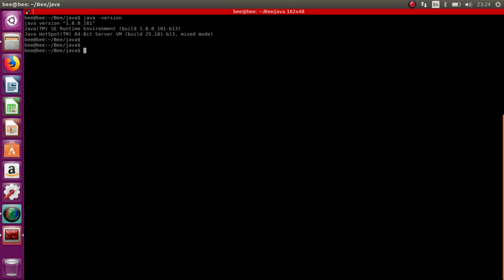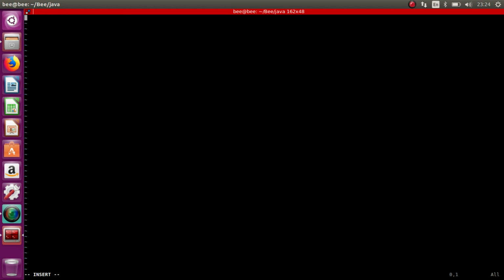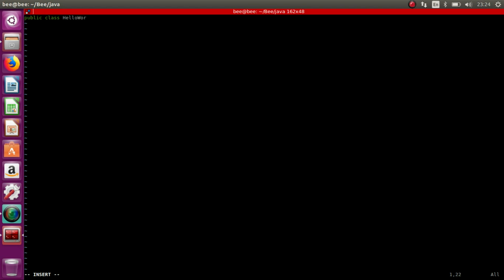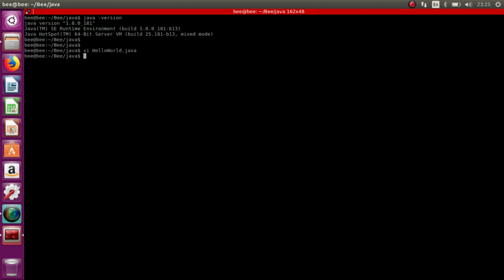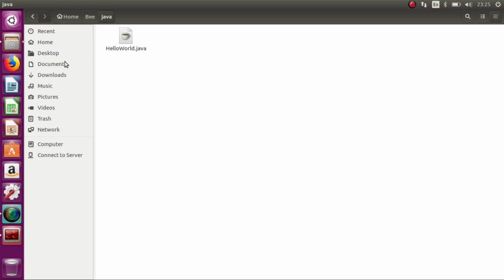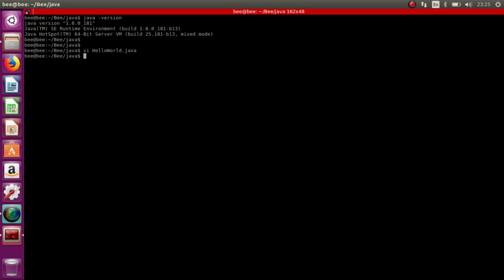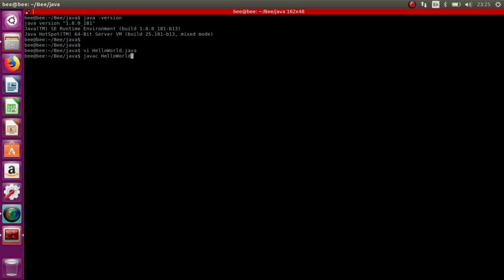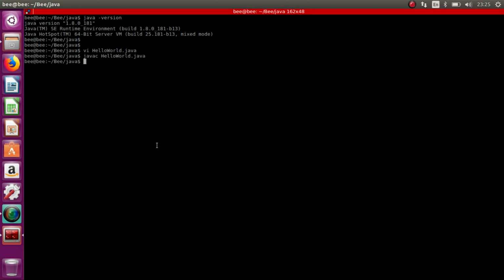Java Lesson 1 - Hello World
Java is a computer programming language that is concurrent, class-based, object-oriented. It is platform independent. Java applications are typically compiled to bytecode that can run on any Java virtual machine (JVM) regardless of computer architecture. Java is one of the most popular programming languages in use particularly for client-server web applications, with a reported 9 million developers. Java was originally developed by James Gosling at Sun Microsystems and released in 1995 as a core component of Sun Microsystems' Java platform. Now it is now owned by Oracle Corporation.

If you would like to learn more about Java. Please fill out below form and send. After that, you will receive an invitation to the online Java session.

Bee.